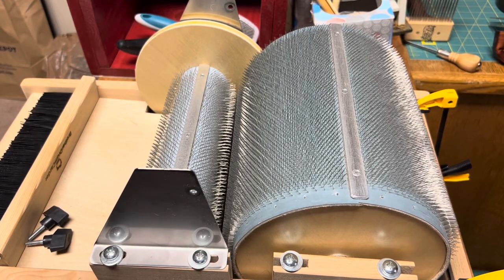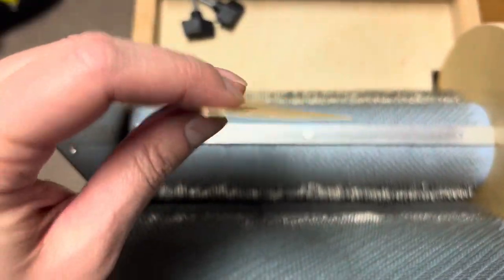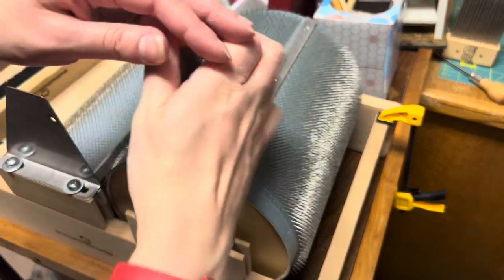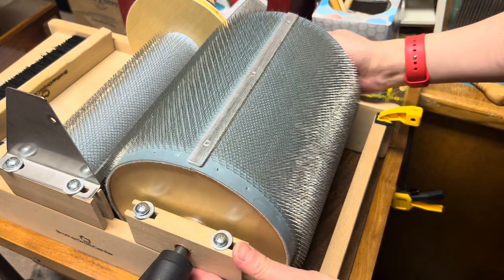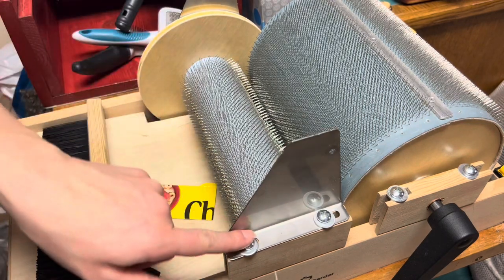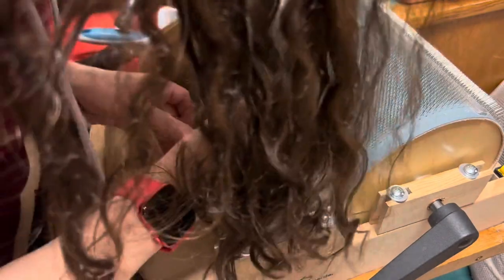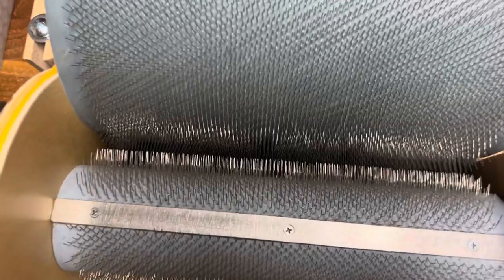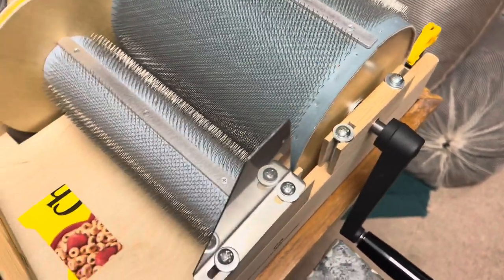How to adjust the drums on a Brother Drum Carder. 2 of 3 Keeping the drum parallel.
How to adjust the drums on a drum carder.

Hello Fiber friends and yarn enthusiast.
Welcome to Matti Makes a yarn obsession channel.

In order to make yarn we mush first get the fiber ready to spin. The drum carder is a good way of doing that. With a Drum carder you organize the fiber in to Batts that can be drawn out for spinning.

With use the Drum Carder become dirty and pushed out of shape. We must make time to clean and reposition our DrumCarder in order to keep it in good running order.

Please turn off and unplug if you are using a motorized Drum carder.

You will need a screw driver and a credit card or like sized piece of chip board(cereal box).

Take your packing brush off first for easier access to the drums.

I'm adjusting a Brother Drum Carder standard size with 72 TPI carding cloth.

Brother Drum Card
4379 Penny Rd NE
Silver ton OR

Units sell fro $315 and up.  and on etsy

Please let me know what questions you have in the comments below.
Video Ideas are welcomed.

Videos come out every week
See me on Instagram @ Matti Makes
Interested in the fiber arts like spinning, knitting or other crafts head to my YouTube page for more inspiration and how to's. Click the video tab.

Big thank you to my subscribers, when I hit 100 subscribers strong - I would love to do a drawing and give some stuff away.
Let me know what you would like (yarn, wool, paper, items from my shop . . )
    Current vote is for wool/fiber.